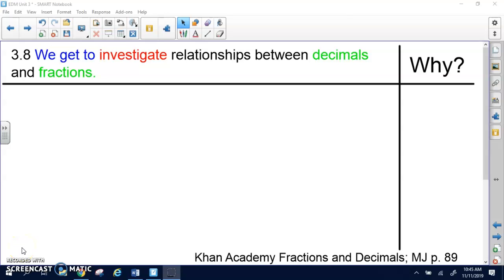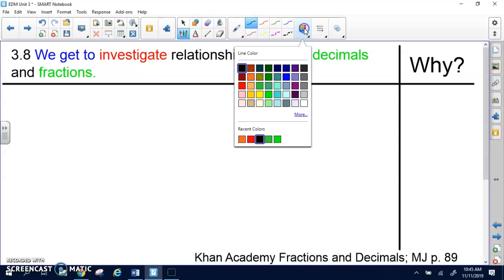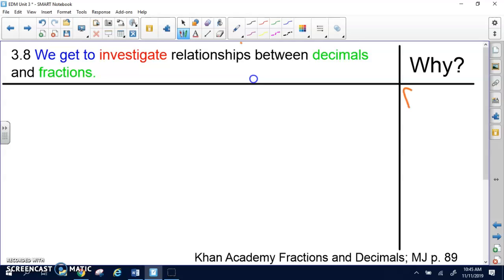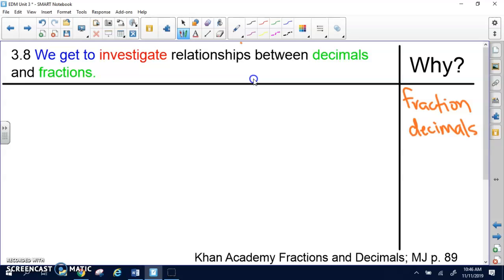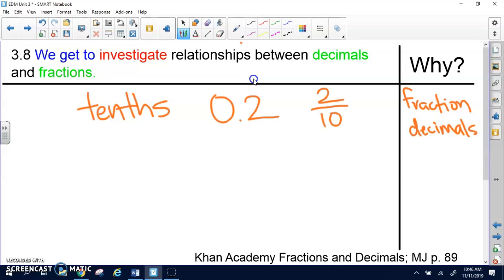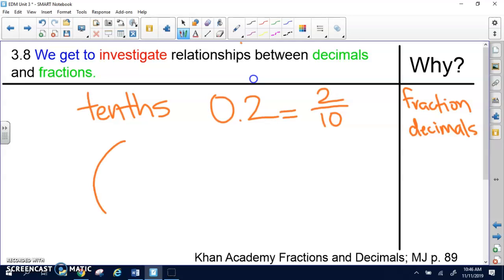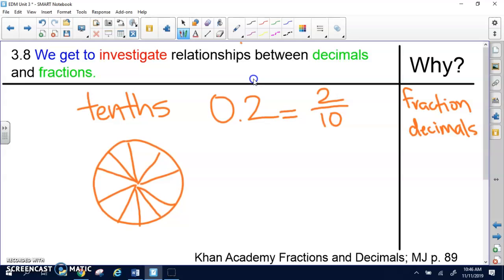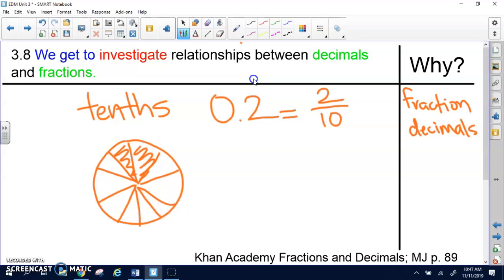3.8 Investigate decimals and fractions